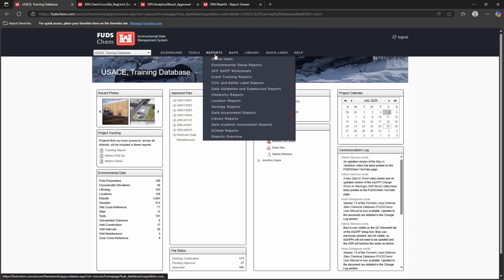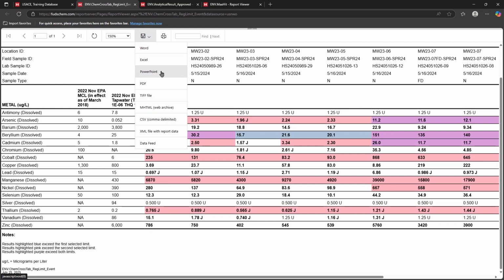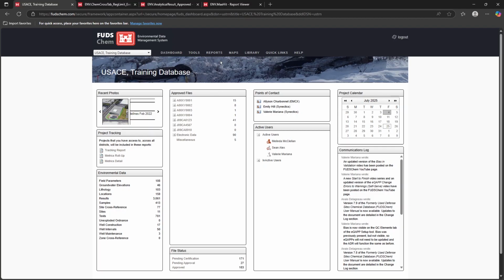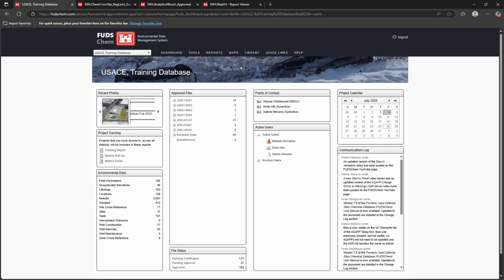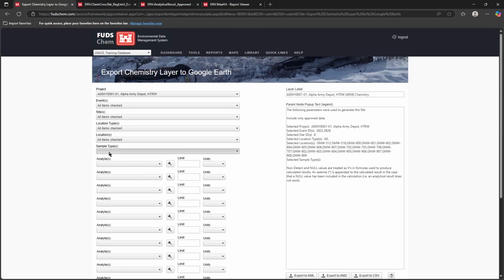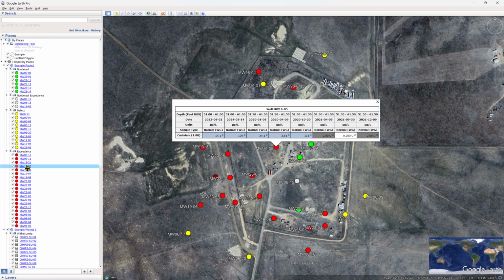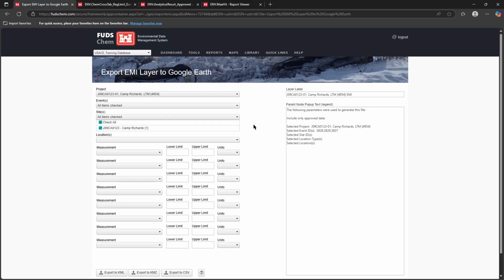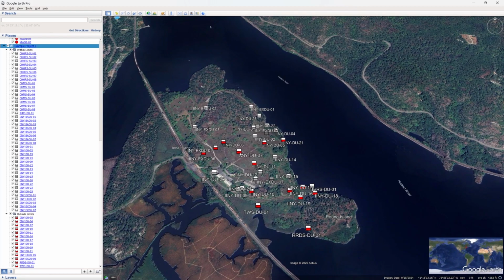Reports for Risk Assessors - FUDSChem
This tutorial goes over final reports and mapping features that a risk assessor might use in FUDSChem.